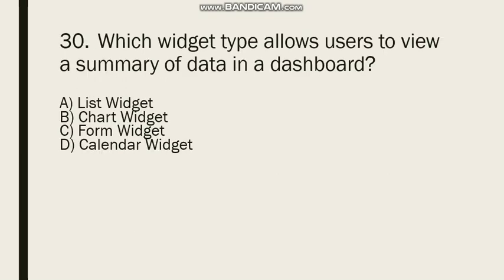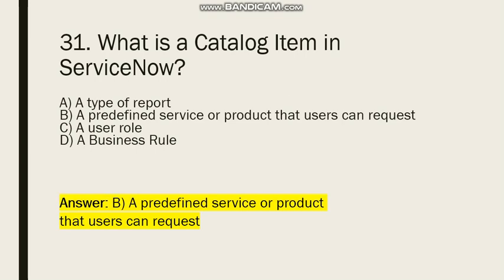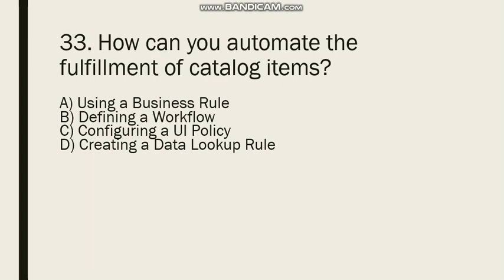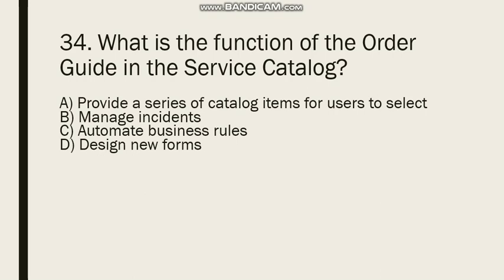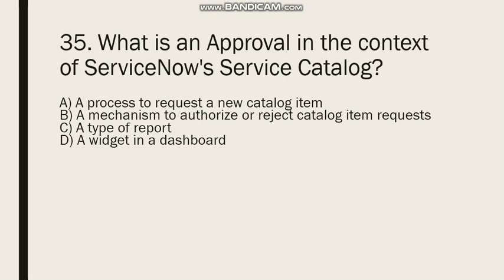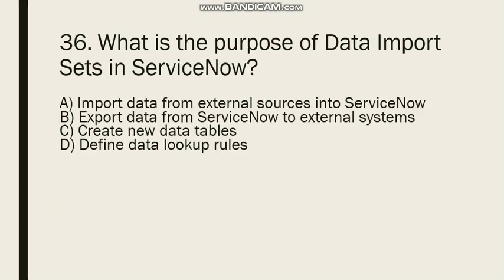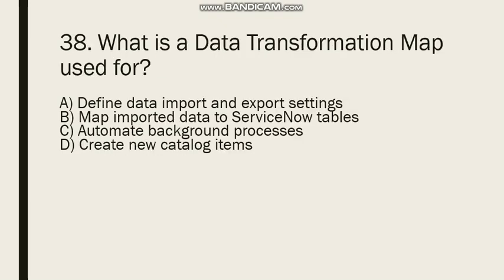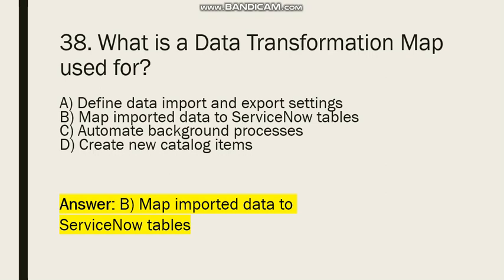Servicenow Certified System Administration MCQ Part 2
The Certified System Administrator (CSA) in ServiceNow is a professional certification that validates an individual’s expertise in managing and configuring the ServiceNow platform. This certification is ideal for those who are responsible for the day-to-day administration, maintenance, and optimization of the ServiceNow system.